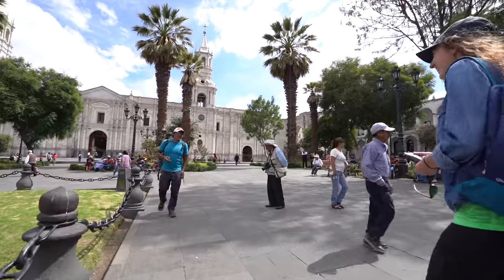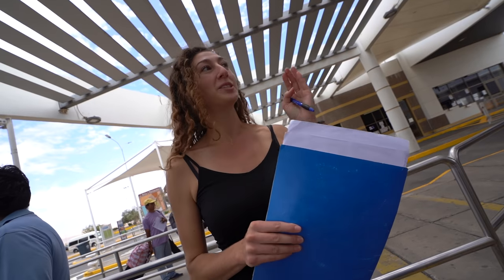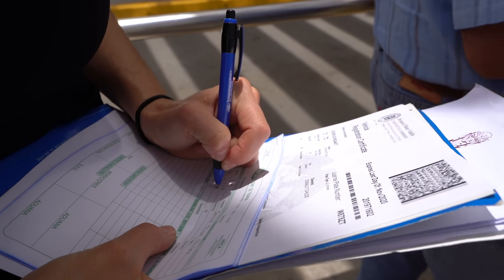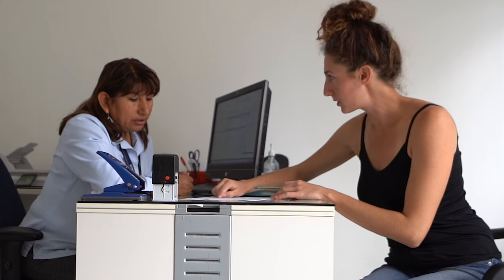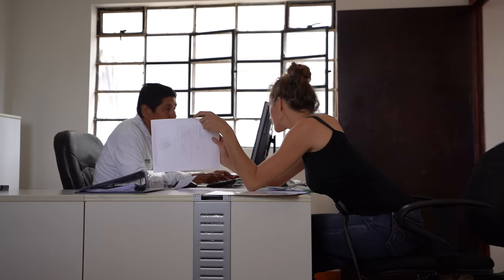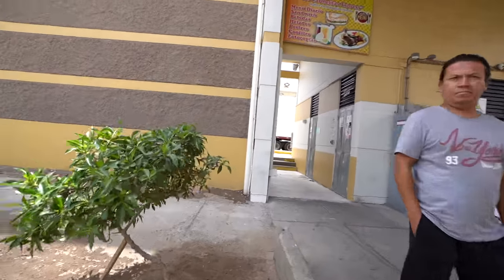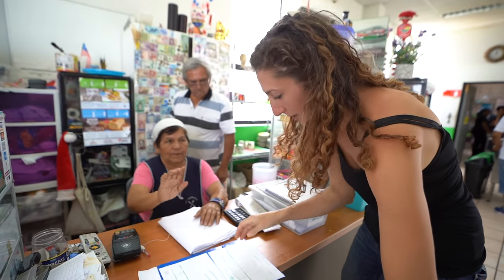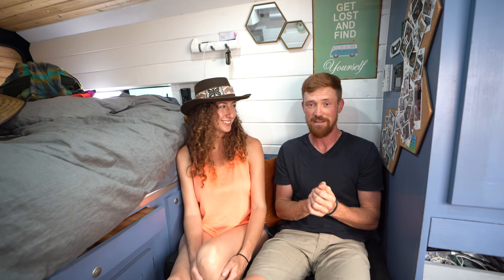How to Cross Borders in a Van | Everything You Need To Know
We get questions about border crossing all the time so we made a video to outline all the things you need to know when crossing a border.

~~~ Camera Gear ~~~

~~~ Solar & Electrical ~~~

Fuse Panel Ring Terminals ~
DC Red Cables ~
DC Black Cables ~
Ring Terminals ~
Shore Power Cable ~
Shower Light Switch ~
L.E.D. Dimmer Switch (main) ~
L.E.D. Dimmer Switch (by bed) ~
L.E.D. Dimmer Switch (kitchen) ~
USB Dual Charger ~
Garage L.E.D.’s ~
Voltage Sensing Relay ~
Rear View Mirror Camera ~

~~~ Plumbing &  Water ~~~

~~~ Accessories & Misc. ~~~

Propane Stove ~
Cabinet Hinges ~
Cabinet Gas Struts ~
Cabinet Latches ~

~~~ Tools ~~~

Pocket Hole Jig ~
Ring Terminal Crimper ~
Heat Shrink tubing ~
Butt Connector Kit ~
Wire Strippers ~
Drill and Impact ~
Table saw ~
Miter Saw ~
Sound Deadener / floor insulation ~